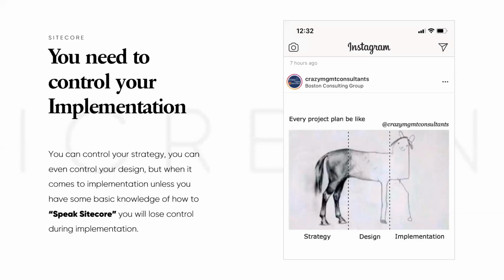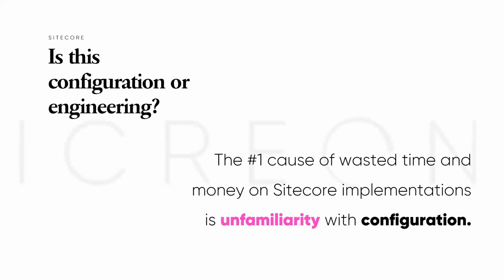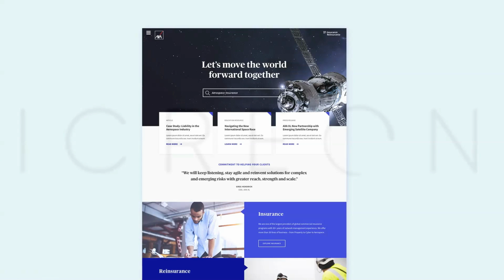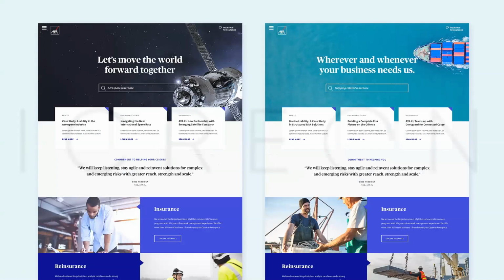What you need to know about Sitecore implementation | Icreon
Stay in control during Sitecore implementation by having some basic knowledge of how to "Speak Sitecore."

On many occasions - time, money, and resources are wasted during Sitecore implementation due to unfamiliarity with the system's available configurations. By asking the right questions with your implementation team/partner, you are in control, and you can bridge the gap between your strategic design and strategic implementation.

Icreon is a digital innovation agency focused on transforming customer experiences and automating operations for clients around the world.